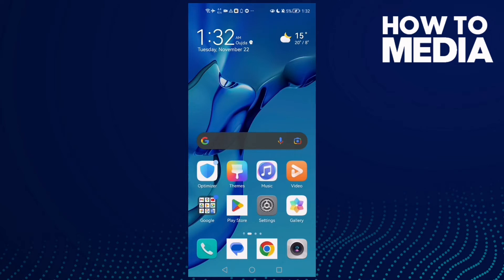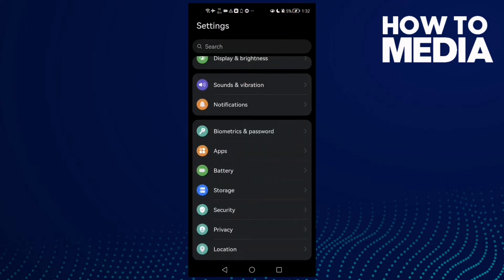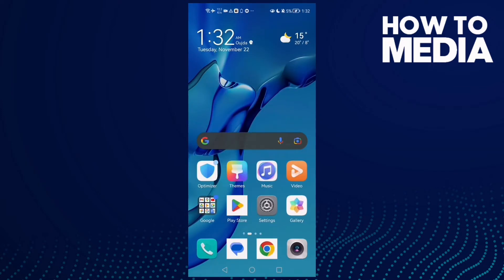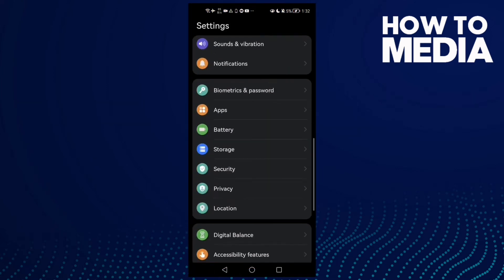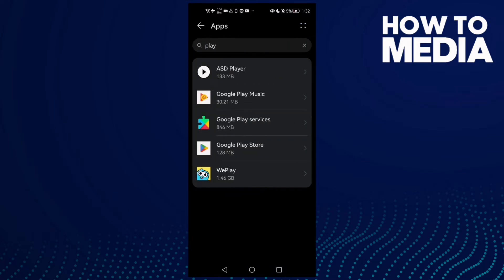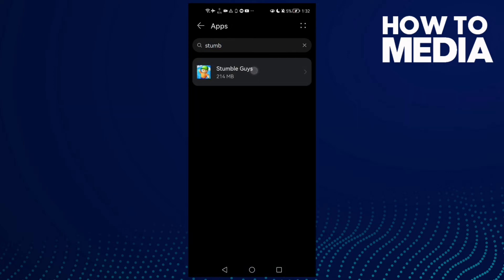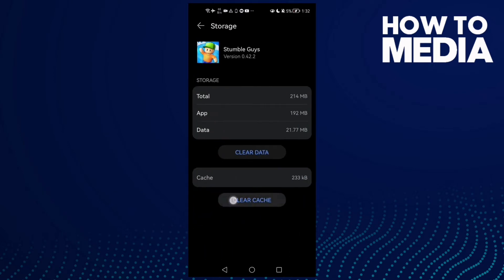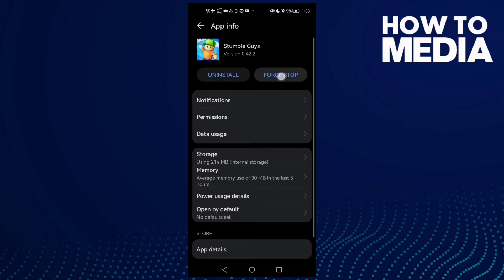How to Fix and Solve Stumble Guys Party Not Working on Any Android Phone - Mobile App Problem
in this video we discuss :